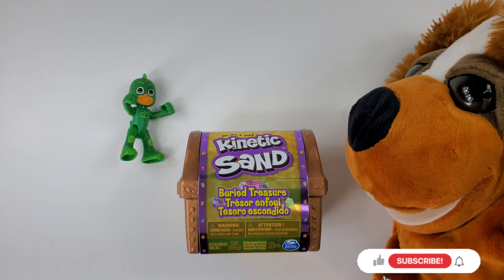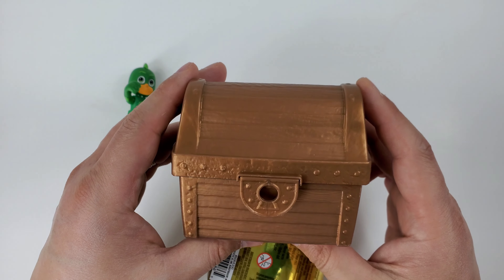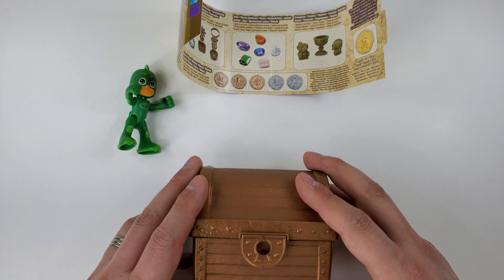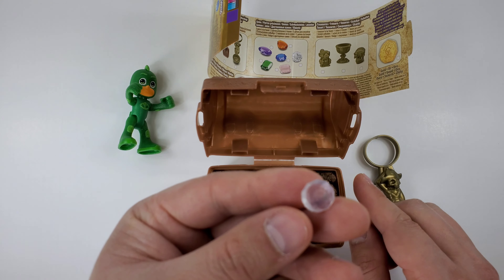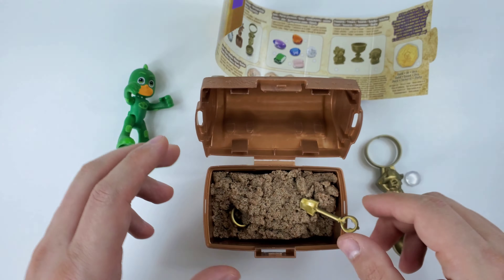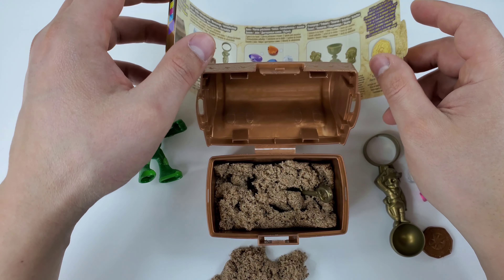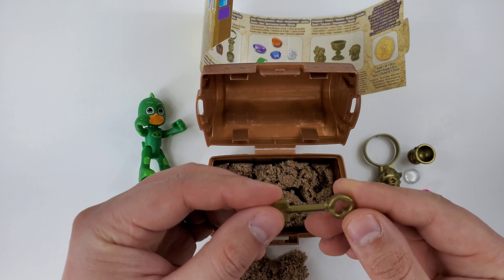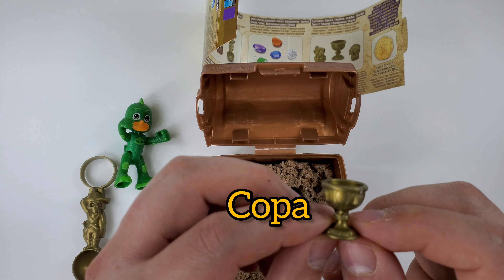WHAT'S INSIDE THE TREASURE CHEST? FUN PLAYING TIME.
This is a fun video where we reviewed a cool toy and we also learned some Spanish words. Fun activity for kids.